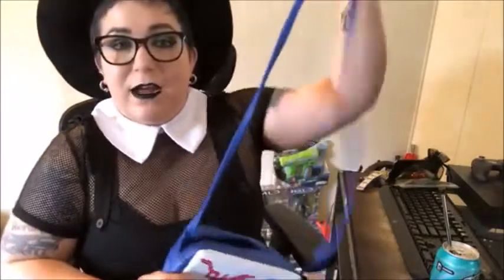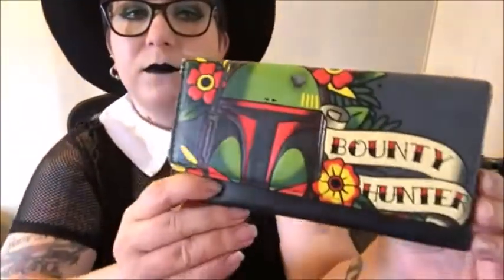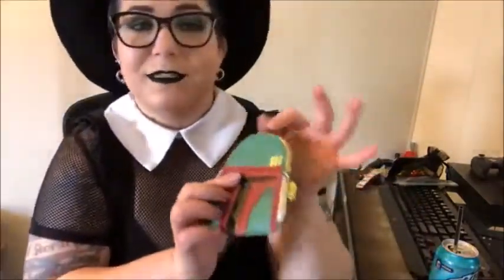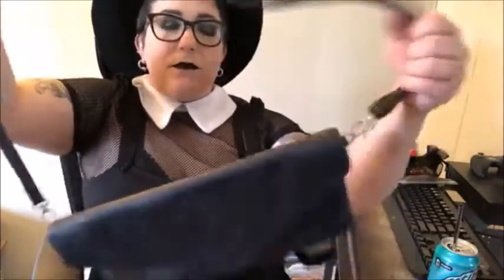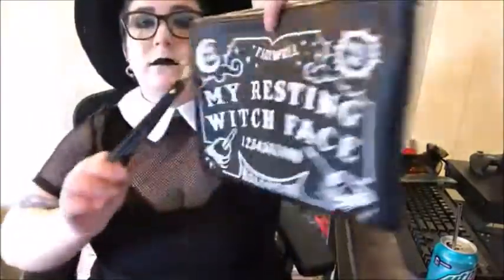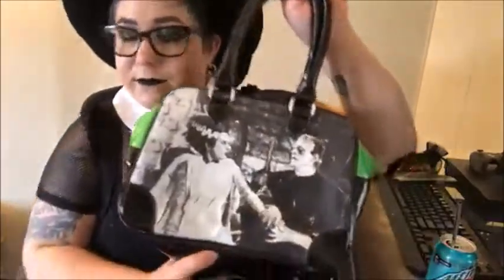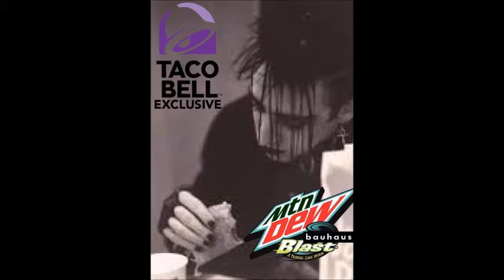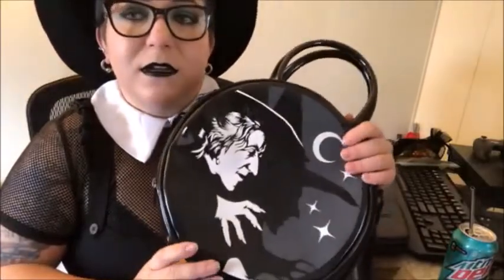Alternative Handbag Collection 2020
Hello ghoul friends! I wanted to share my alternative/goth handbag collection with you today.
What bag is your favorite?

I tried making a little animated intro for the first time, it was free hence the watermark.
Not sure if I like it, but I don't know any other way to make one.

**all items purchased with my own money**

:intro created on renderforest